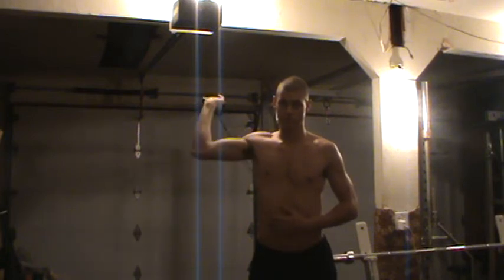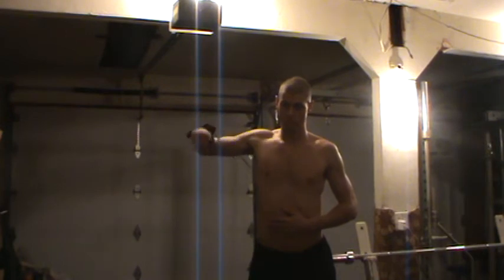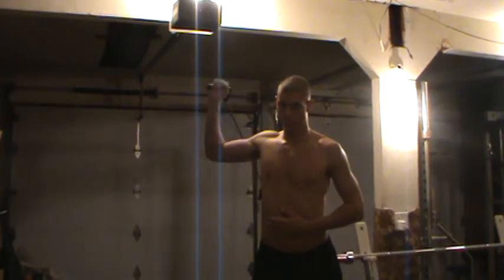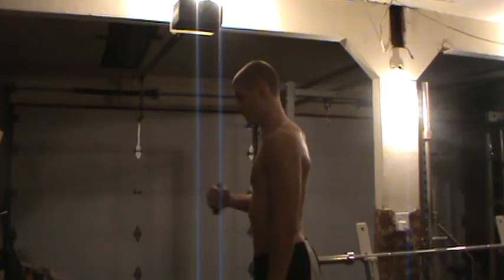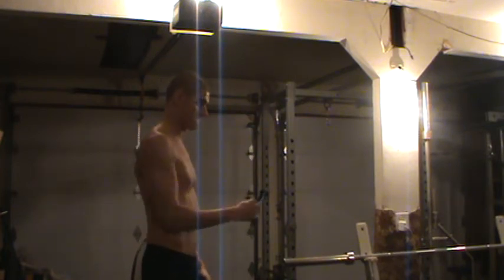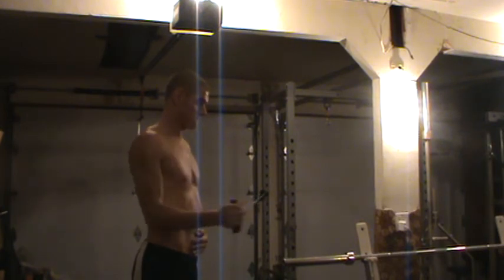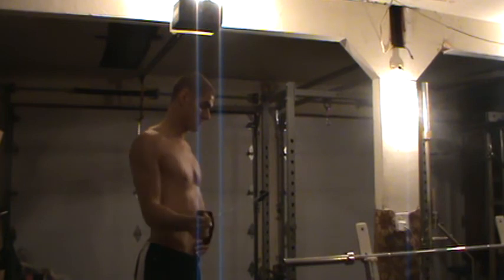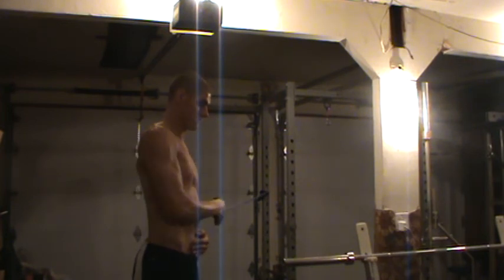4 Way Band Exercises - How to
How to properly perform the 4 way band exercises for shoulders.

Get a Free Personalized work out program to meet your goals